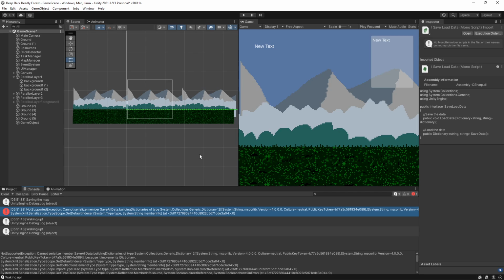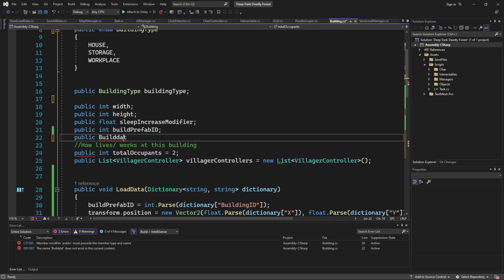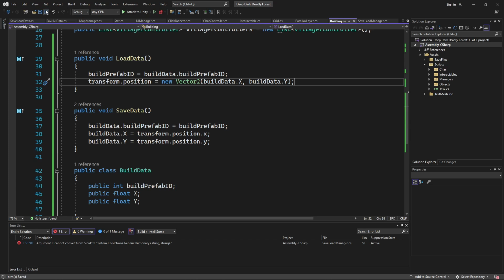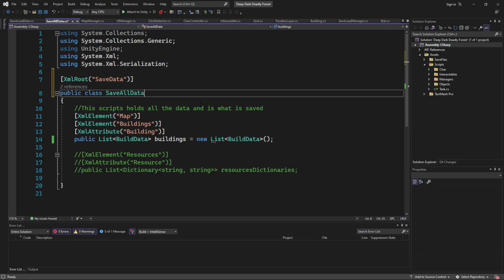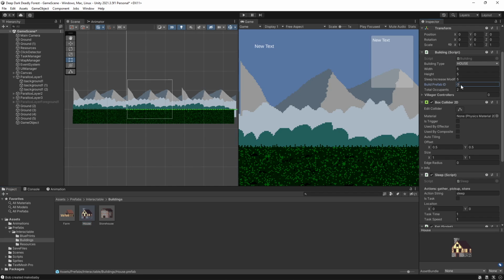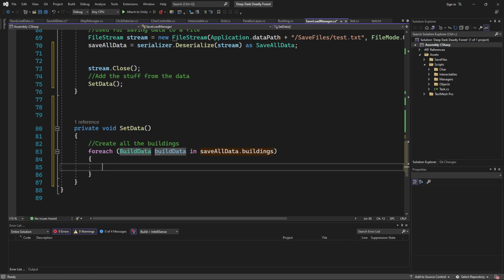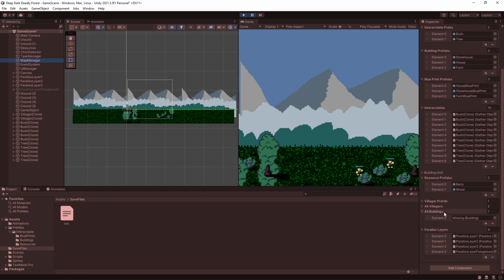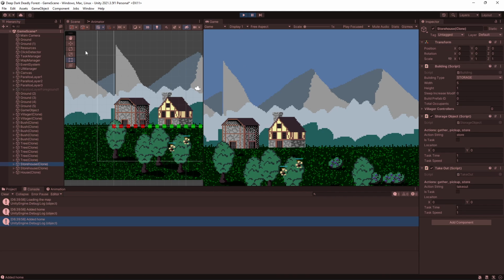Unity Coding in C#- Village Simulator #27- Save Load Part 2